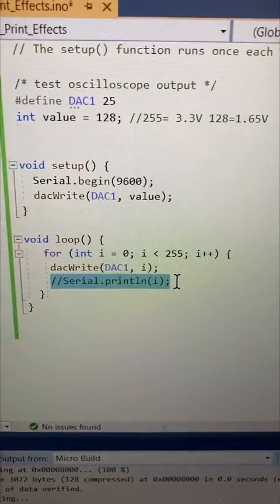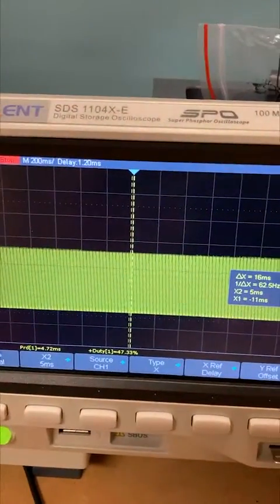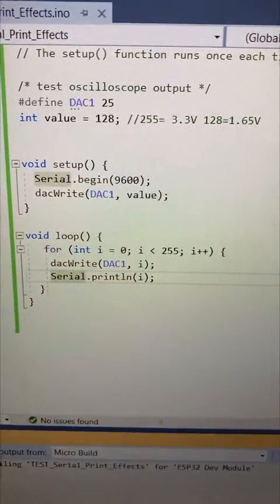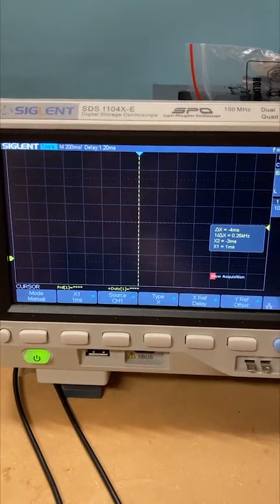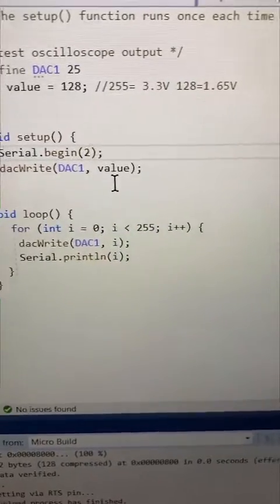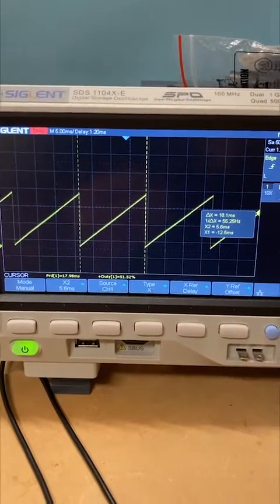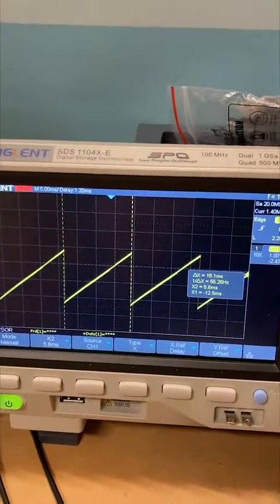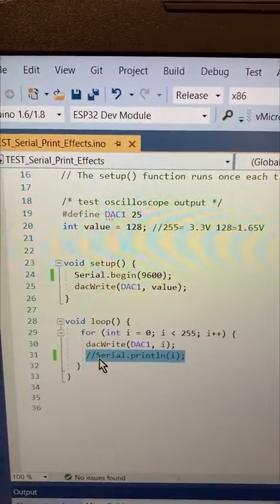Visualize Speed Impact of Serial.print using an Oscilloscope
This is a very quick visualisation of the impact on code execution time when placing Serial.print statements in your Arduino code.
We use an Oscilloscope to show, without Serial.print, with at 9600 baud, with at 2000000 baud, and then in the code but not actually sending the debug data to your PC.
I think you made surprised!!